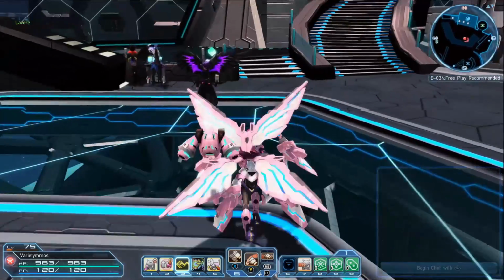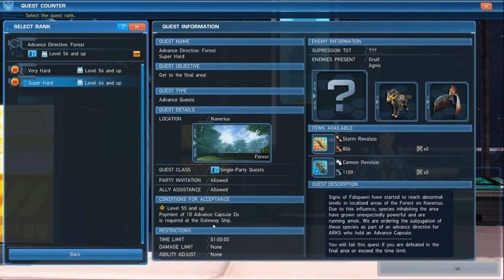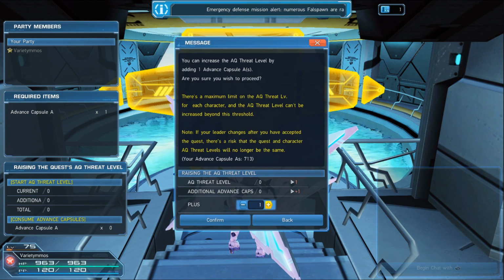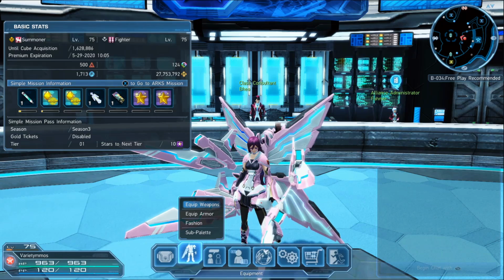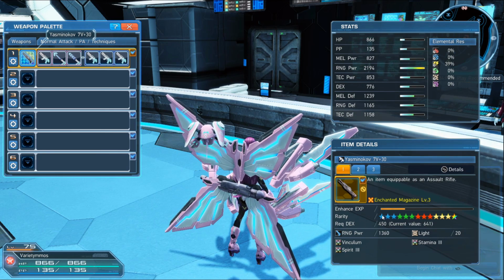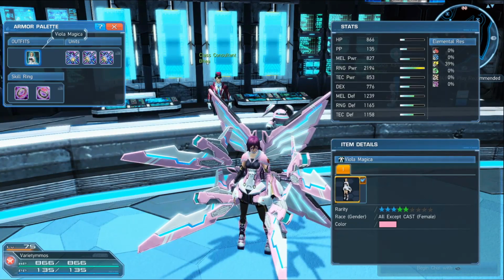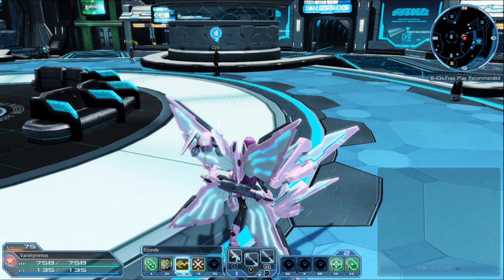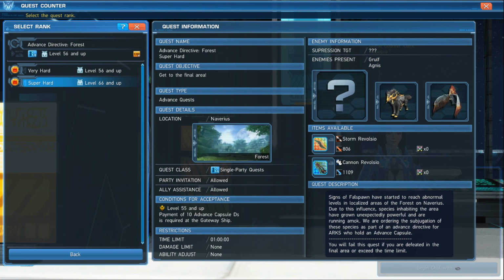40-75 Beginner Leveling Guide Phantasy Star Online 2 - Pso2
This video is part 2 of levelling series, this video covers everything you need to know to level all classes to 75, this guide is aimed at new players without alts. Part one of this guide covers 1-40